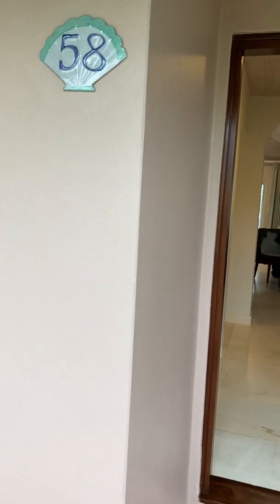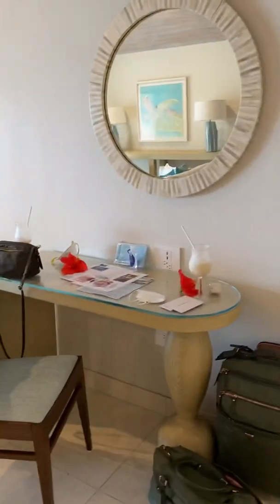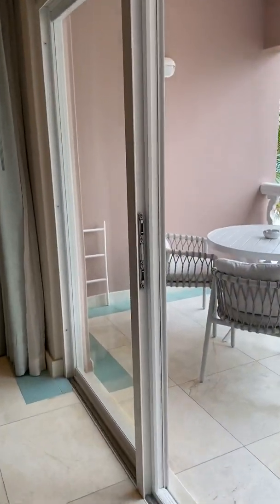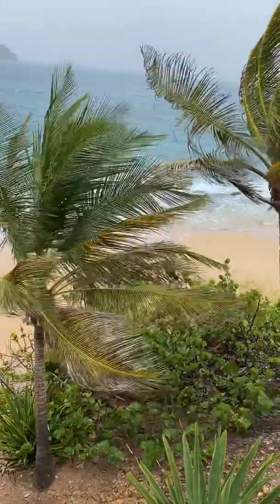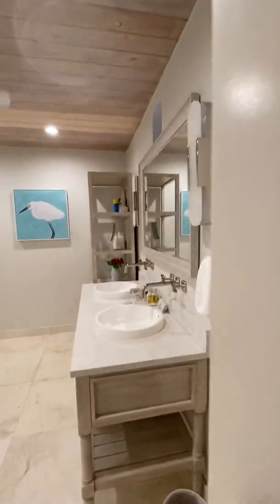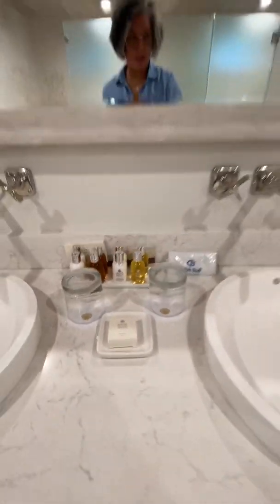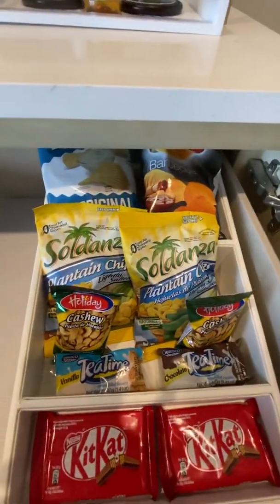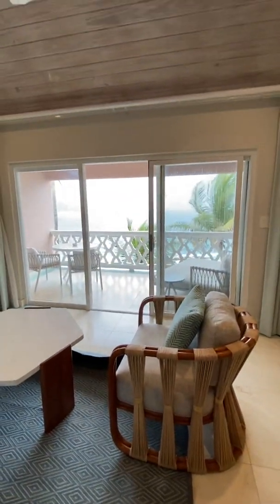Curtain Bluff Resort - Junior Suite Room Tour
This is the prototype for the remodeling at Curtain Bluff Resort, Antigua. Furniture and fixtures are contemporary- moving away from the traditional Caribbean aesthetic.

The result is lighter, fresher, serene without sacrificing any of the elegance Curtain Bluff is known for.